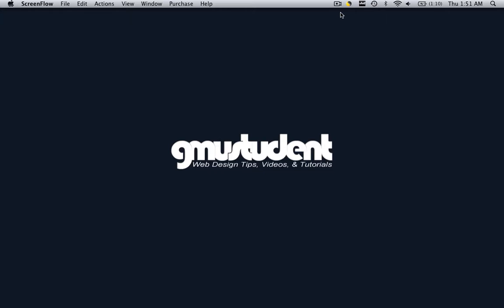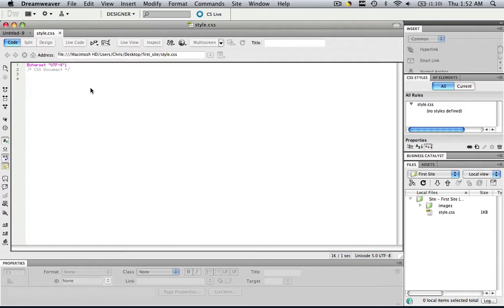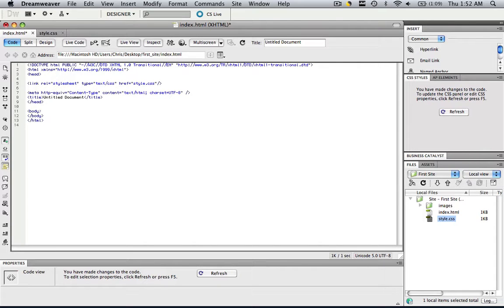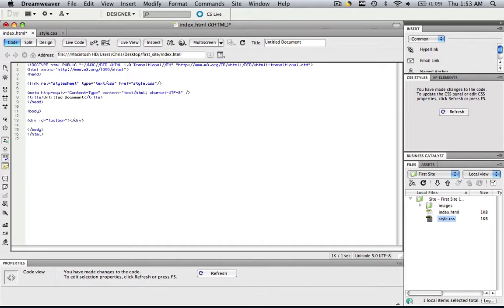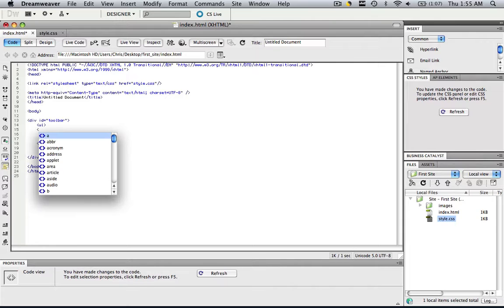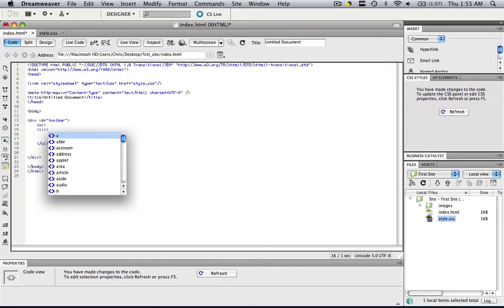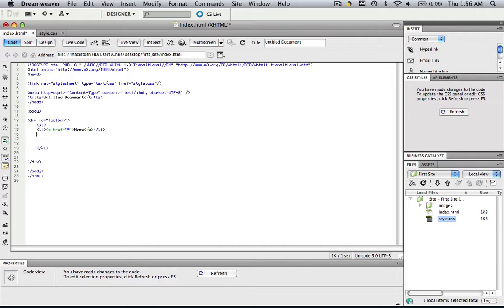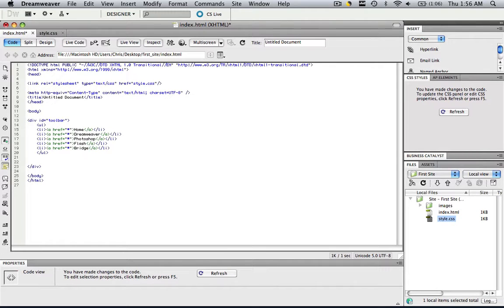Create a Horizontal Menu Bar w/ CSS & HTML- Part 1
- In this 2 part series we are going to learn how to make a horizontal menu bar in dreamweaver with CSS HTML and Div Tags.